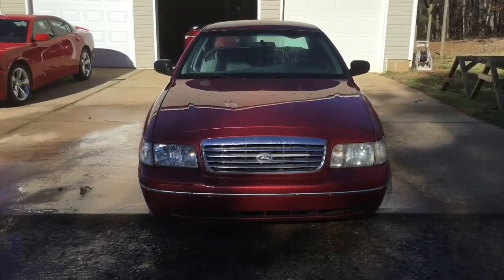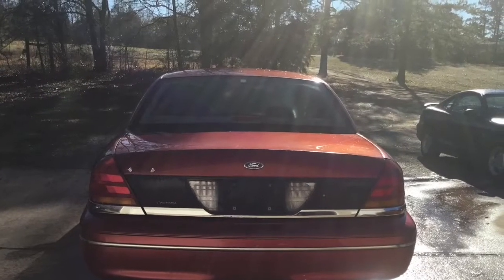Replacement of Headlights And Taillights on Crown Victoria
Headlights and Taillights replacement.